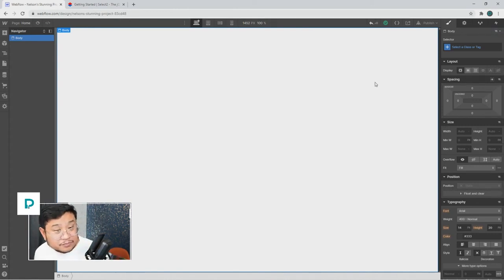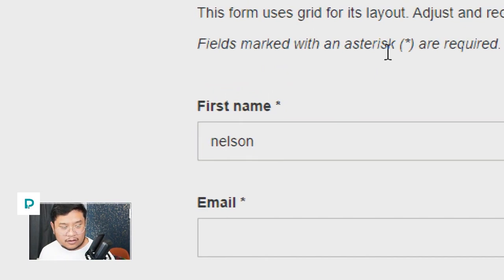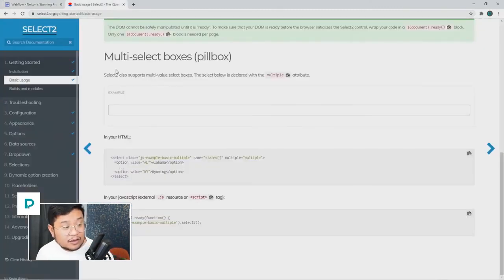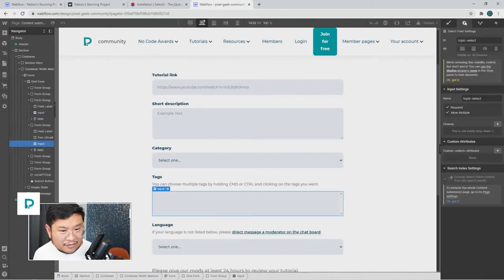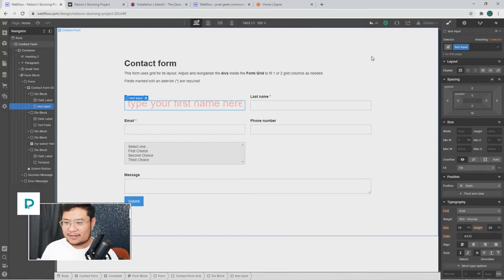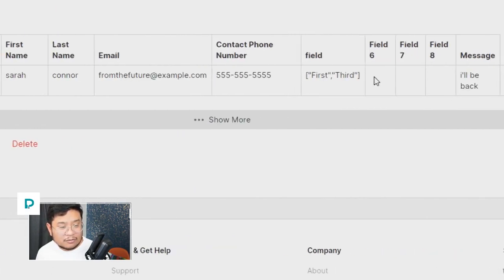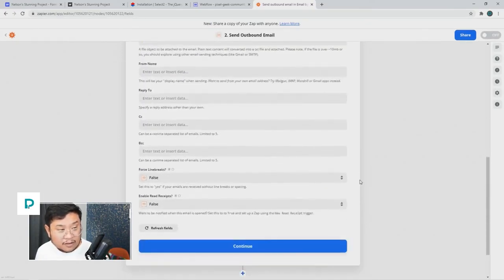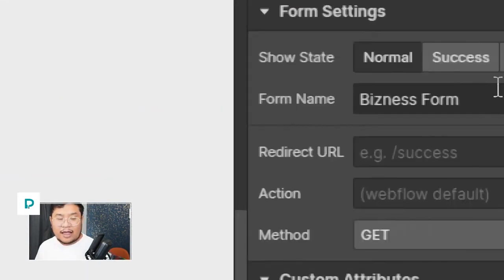Customizing and automating Webflow forms - Stream Clip